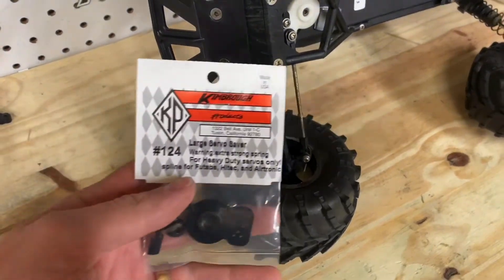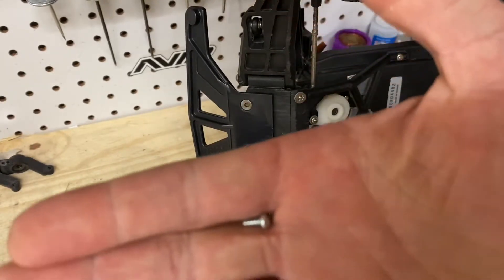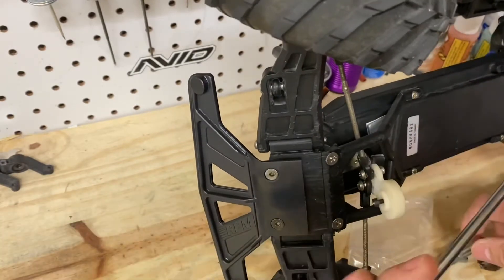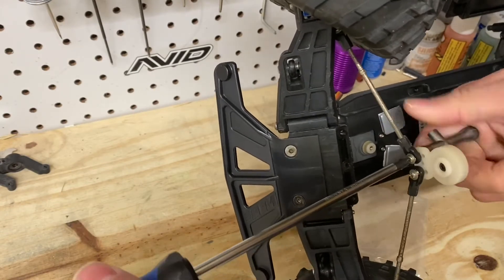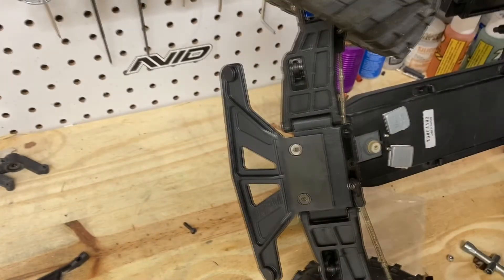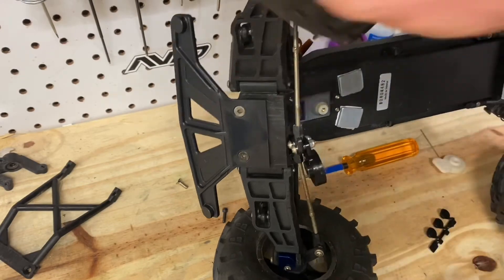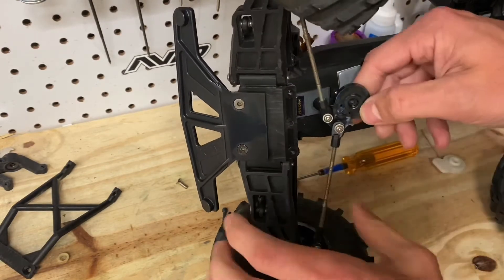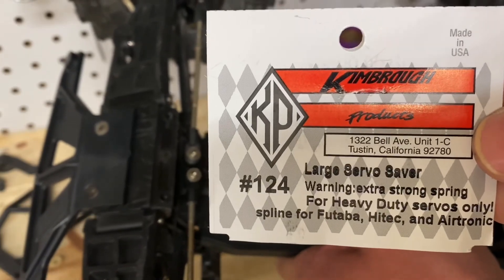KIMBROUGH - Large Heavy Duty Servo Saver Upgrade For Traxxas Stampede 2WD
Today i show you the best option part for your 2ed stampede once you upgrade to a metal geared servo. You will need this upgraded servo saver!

Kimbrough 124 Large Heavy Duty Servo Saver 23, 24 & 25 Spline Drive